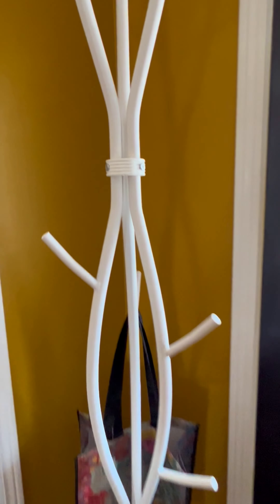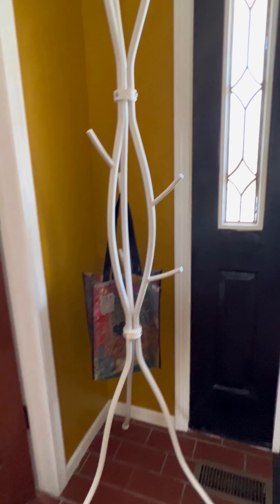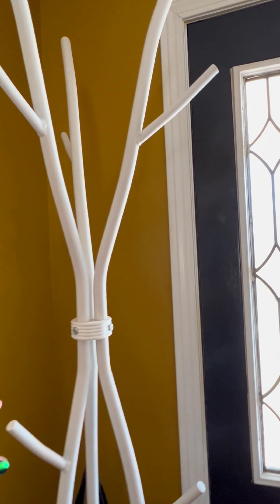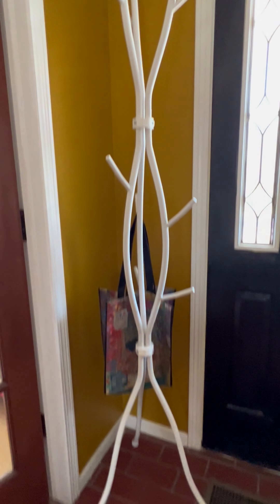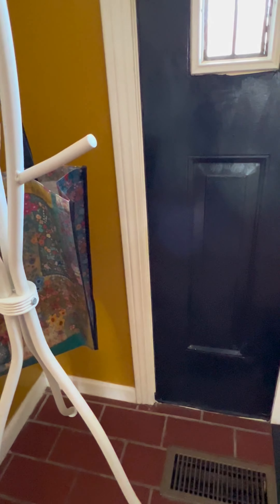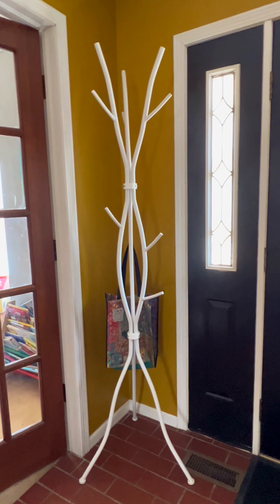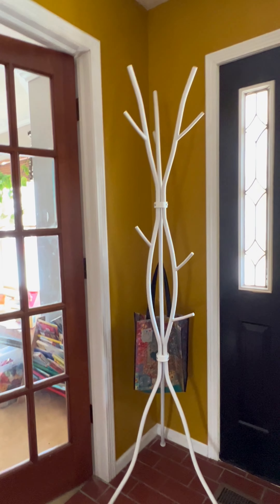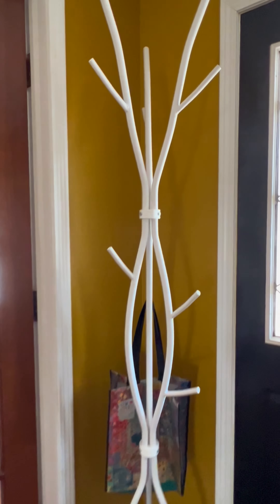Monarch Specialties Hall Tree Coat Rack 🧥👍 Elevate Your Entryway👇Link👇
Keep your entryway organized & stylish with Monarch Specialties Hall Tree Coat Rack! This versatile piece features multiple hooks, shelves & storage compartments - perfect for any home. 🧥👍